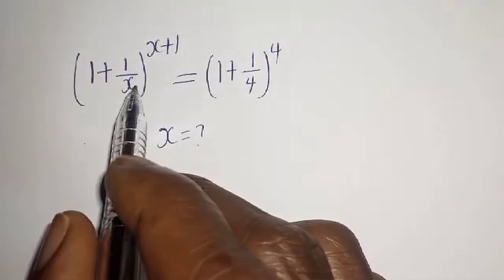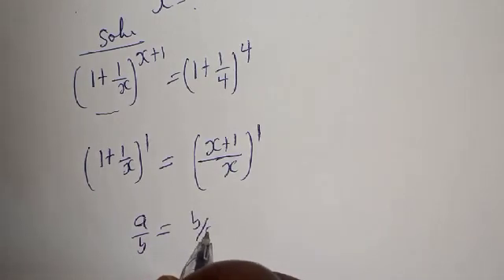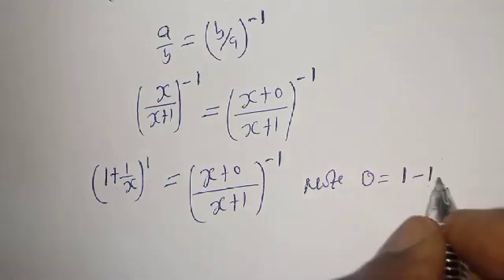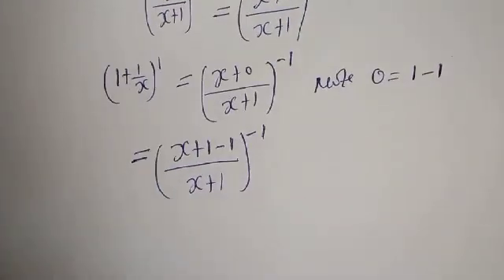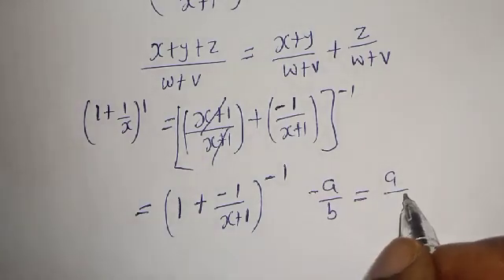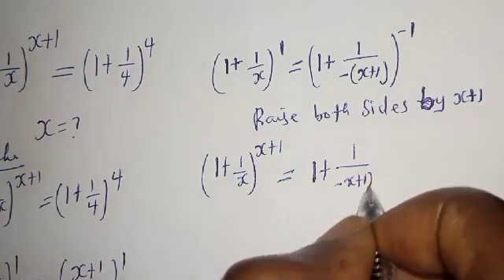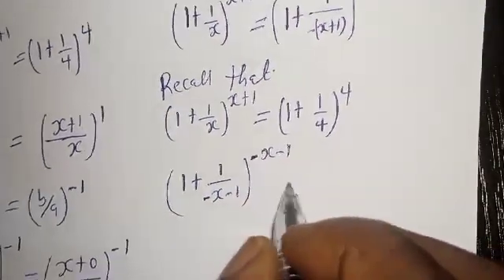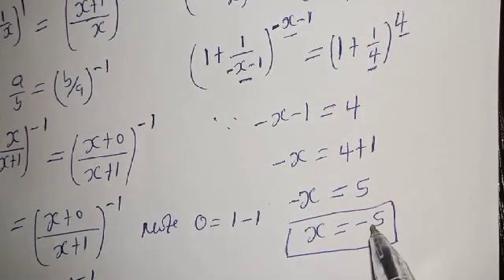Yemen - Math Olympiad Problem | Olympiad Mathematics | You Should Learn This Trick...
Hello Everyone👩‍❤️‍👨👩‍❤️‍👨👩‍❤️‍👨